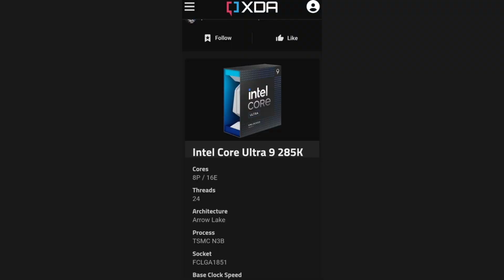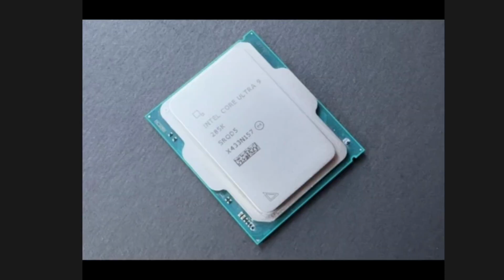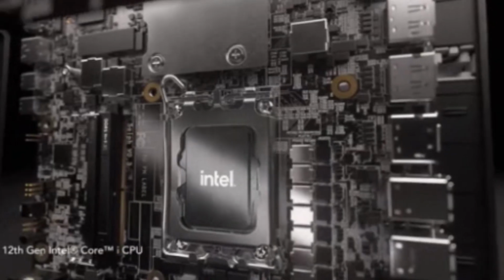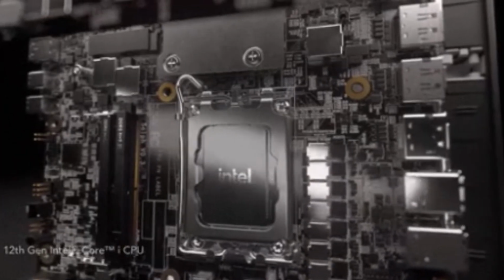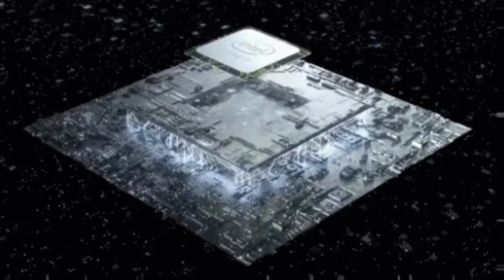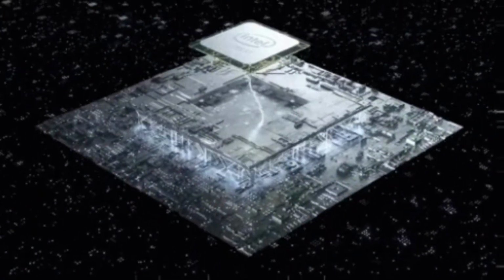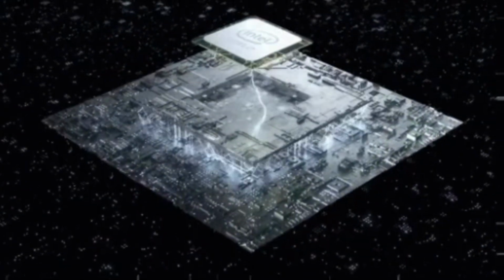Best CPU 2025 intel core ultra 9 /Amd Ryzen X3d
intel core ultra 9 285k V/S AMD Ryzen 7 9800x3d
discussion there specifications
laptop desktops processor